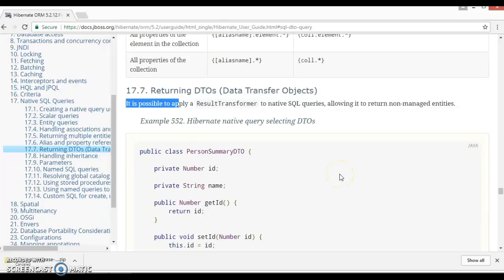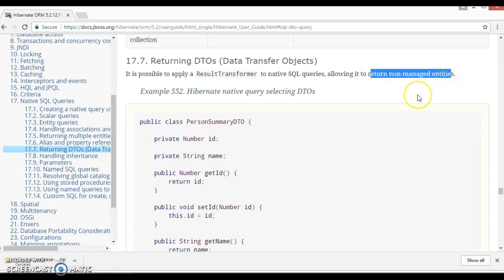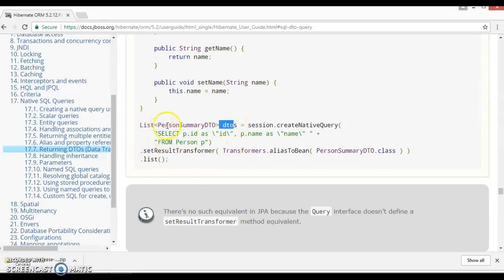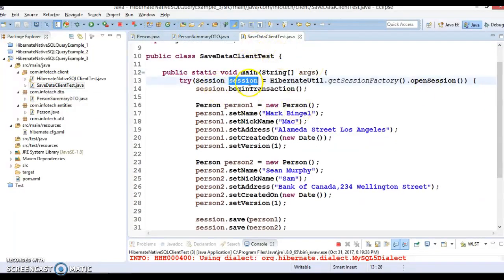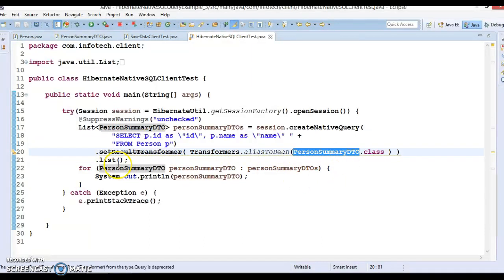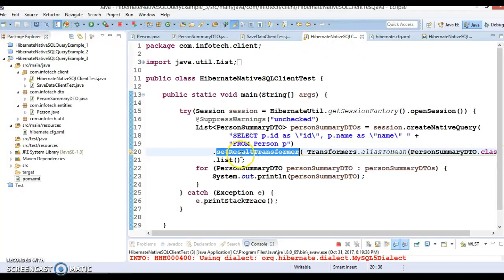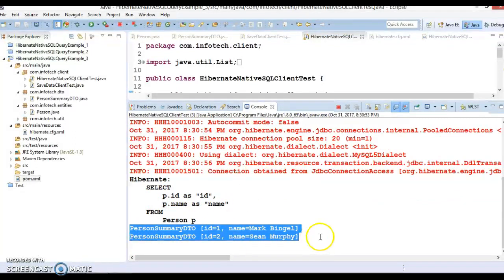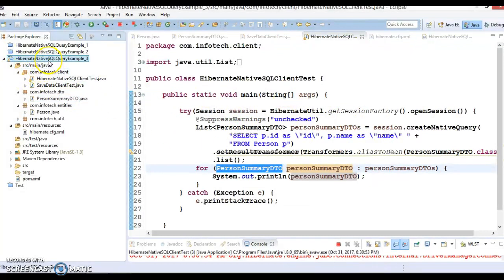Hibernate Native SQL Returning DTOs (Data Transfer Objects)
In this Video, You will learn It is possible to apply a ResultTransformer to native SQL queries, allowing it to return non-managed entities.